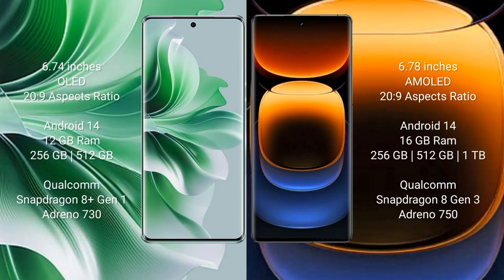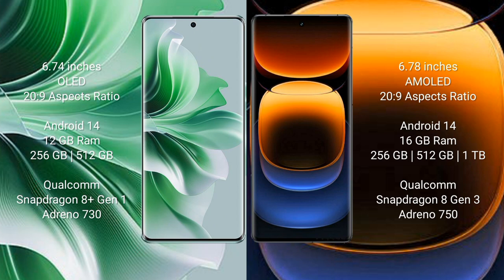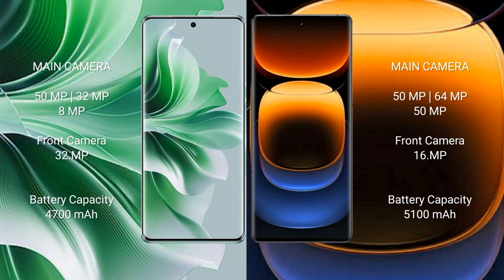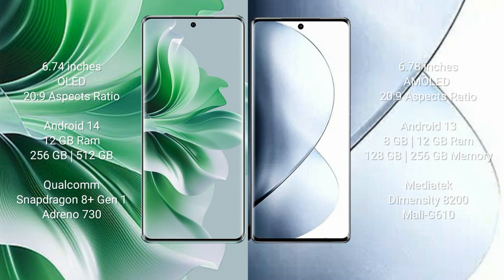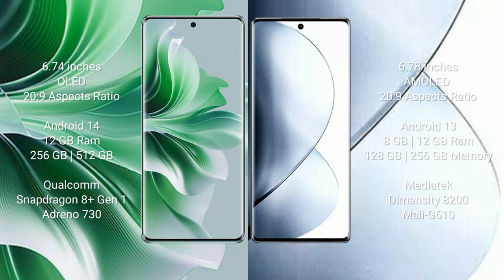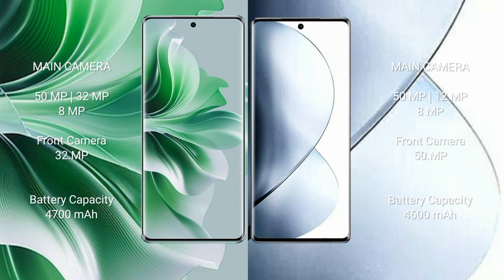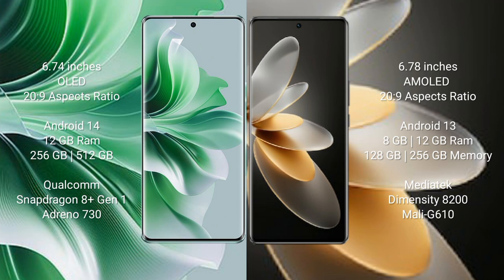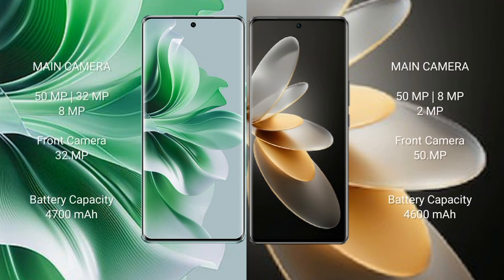OnePlus 12 vs Vivo iQOO 12 Pro vs Vivo V29 Pro vs Vivo V27 Pro